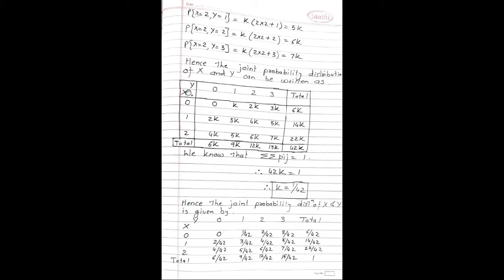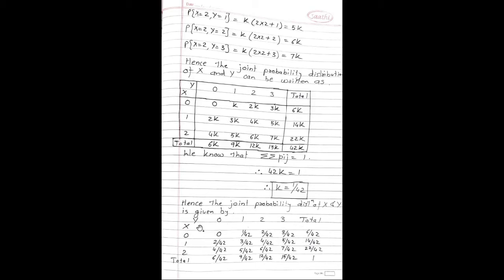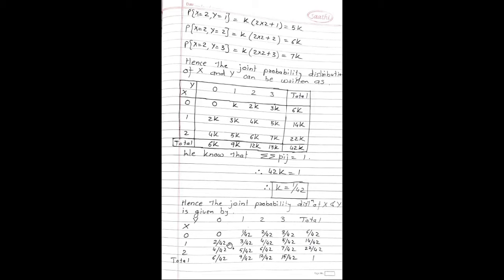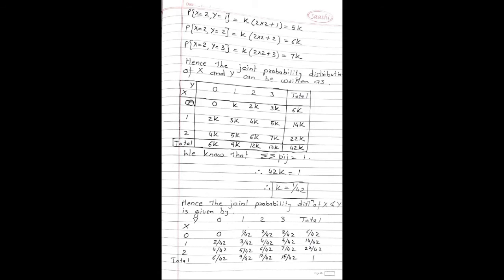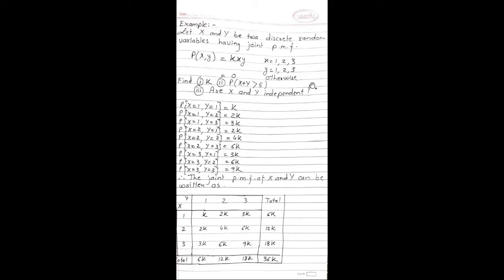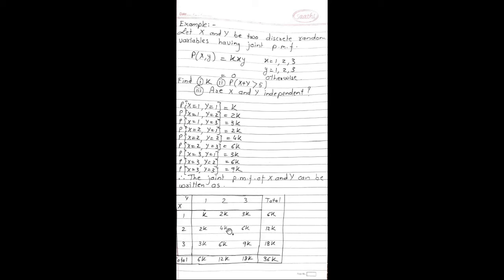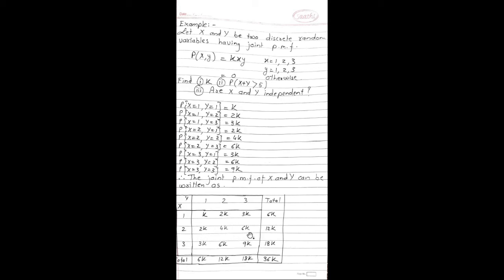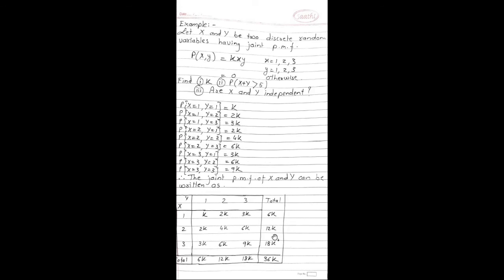T.Y.B.Com.( Business Statistic -II) | 305 –F : Bussiness Statistics Special Paper-II | M. S.Salodkar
CHAPTER 4 Bi-variate probability distributions
Topic: Examples and problems based on Bivariate discrete probability distribution, conditional probability distributions
Lecture 45